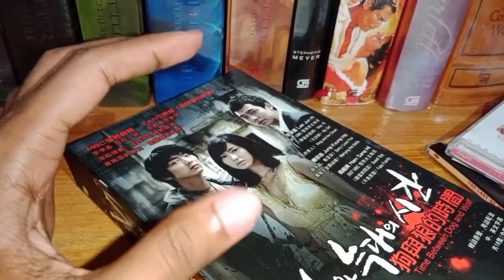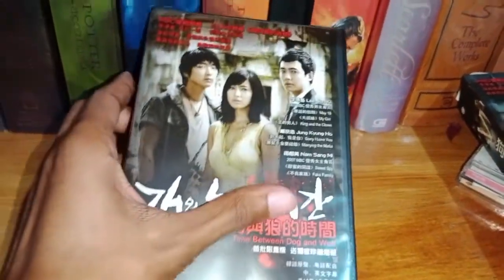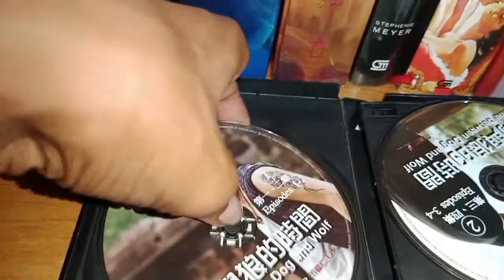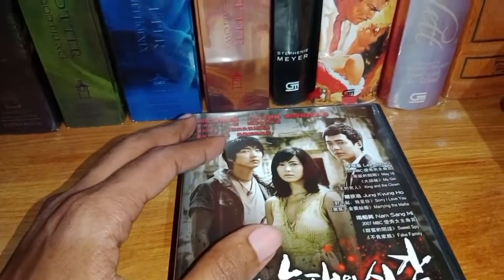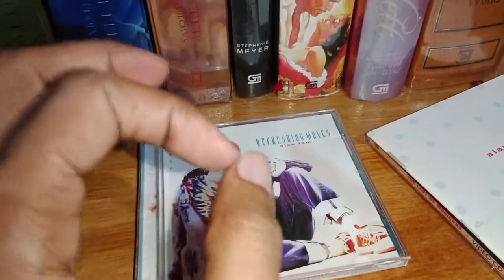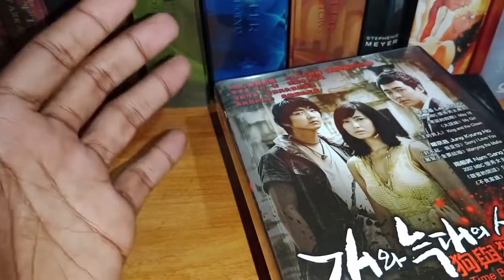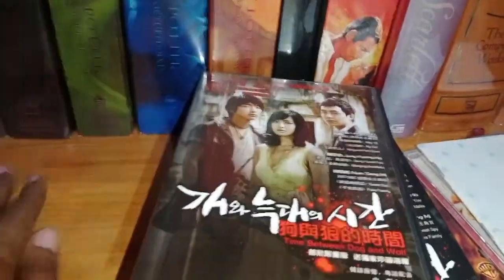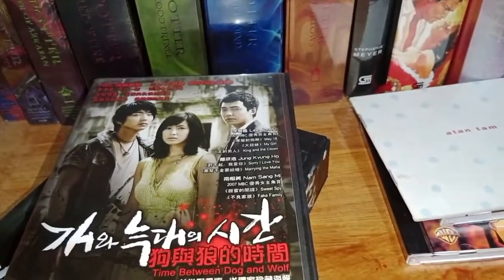Another Case of DVD Rot! Is this the End of Physical Media!?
i am just sharing, so please calm down 😊

the discs are factory sealed. i bought the package from a record/movie store based in a shopping mall in Surabaya. so this is probably not caused by improper storage, but something else...

do i think its the end of physical media? lets discuss further...

definition of "disc rot" in Wikipedia:

"Disc rot is the tendency of CD, DVD, or other optical discs to become unreadable because of chemical deterioration. The causes include oxidation of the reflective layer, reactions with contaminants, ultra-violet light damage, and de-bonding of the adhesive used to adhere the layers of the disc together."

FYI i use this definition when i talk about disc rot